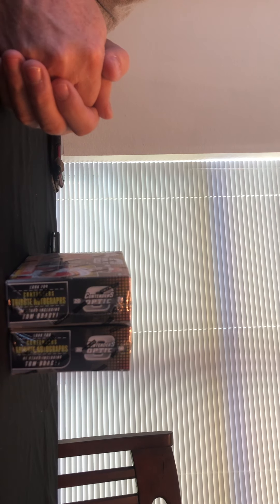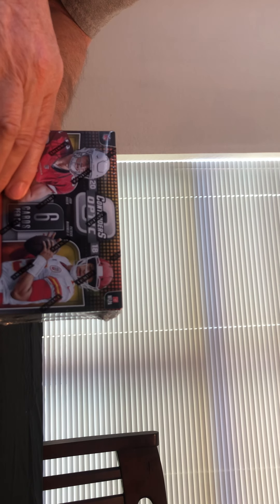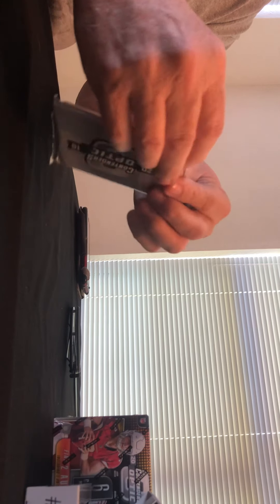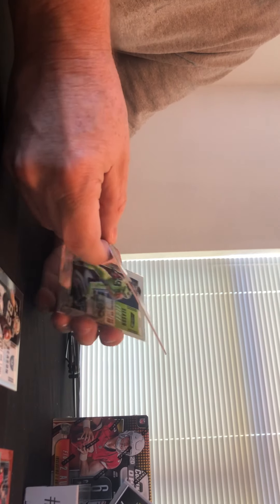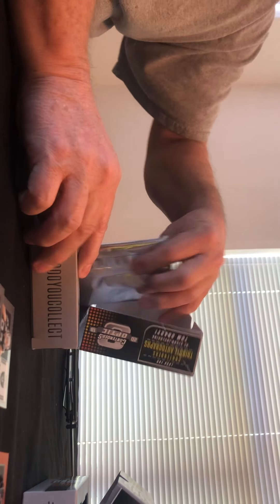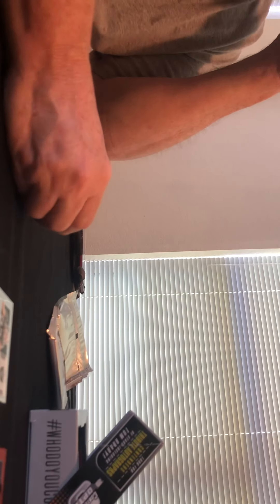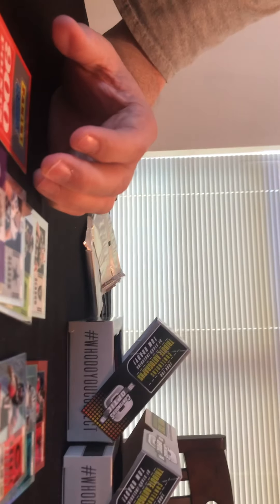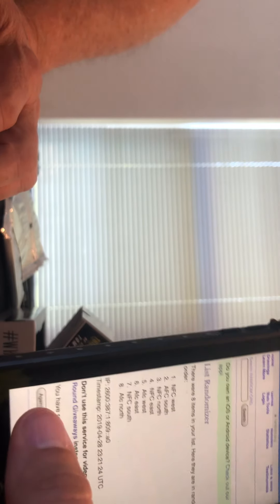2018 optic box break 4/28